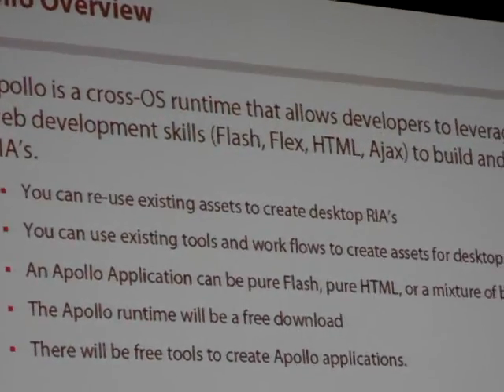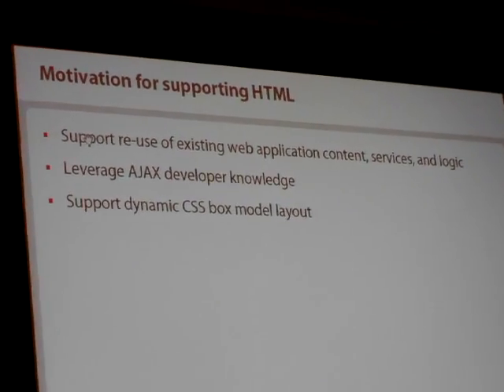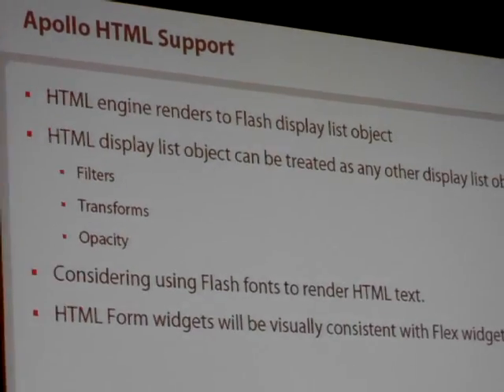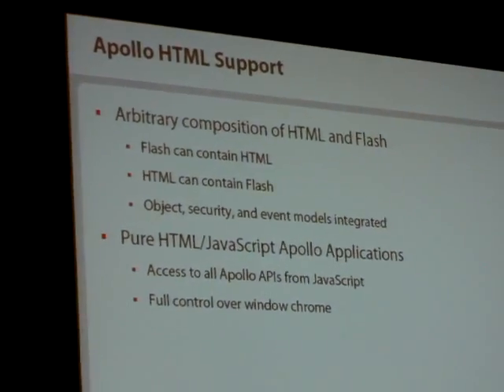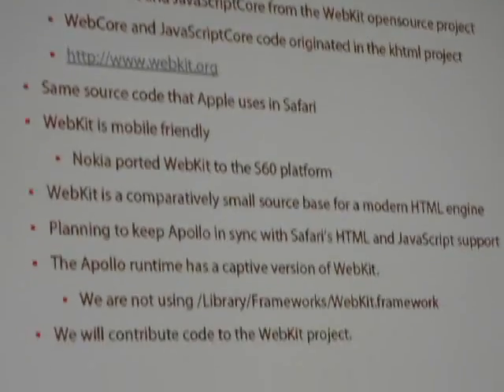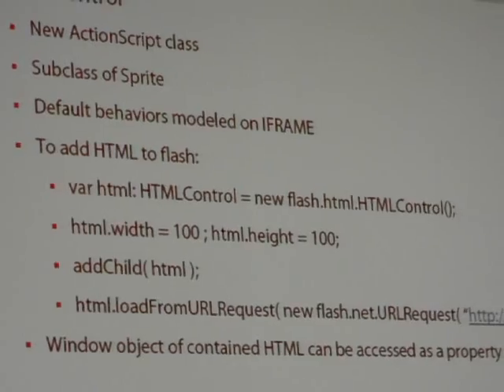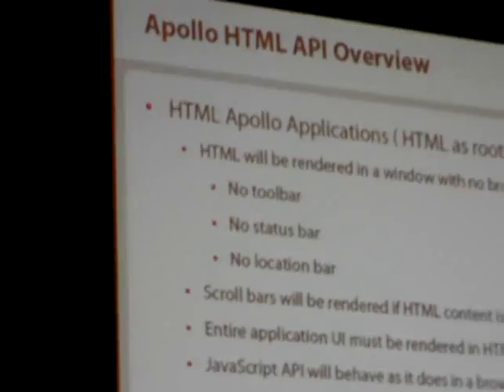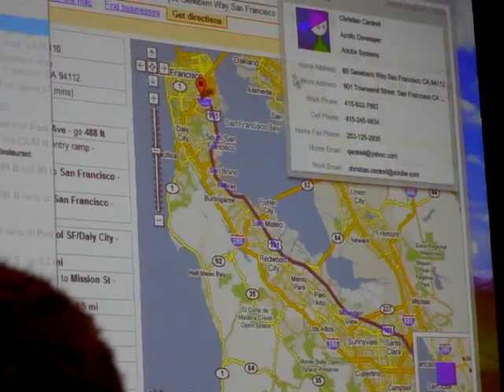Leveraging HTML and JavaScript in Apollo Applications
Session from 2006 Adobe Max developer conference. Chris Brichford (Engineer on Apollo team) talks about how you will be able to leverage HTML and JavaScript within Apollo (both as a top level application language and within Flash)

Mike Chambers
Speaker: Chris Brichford
Video Shooter: Mike Chambers